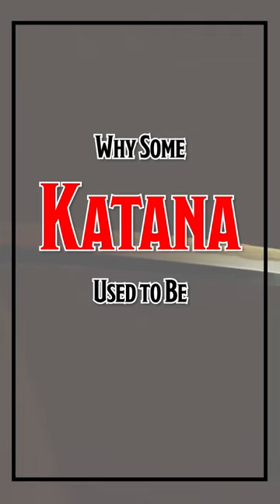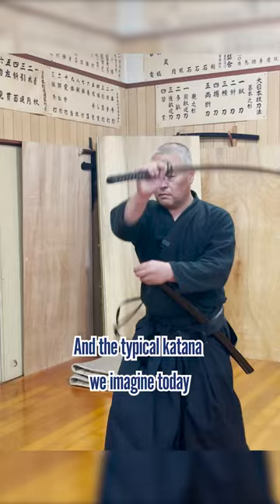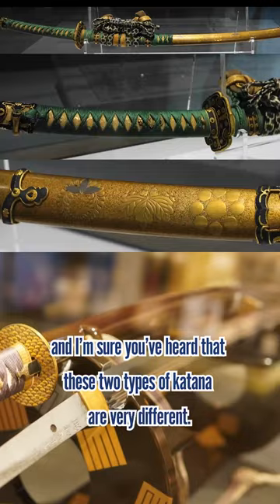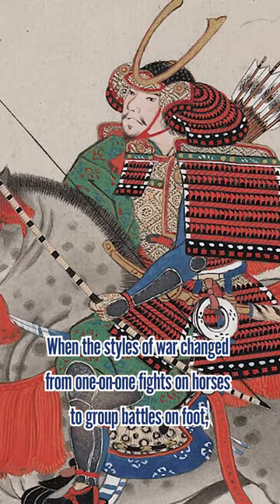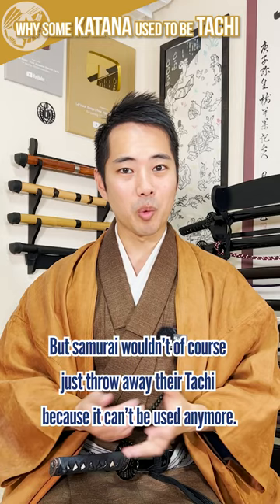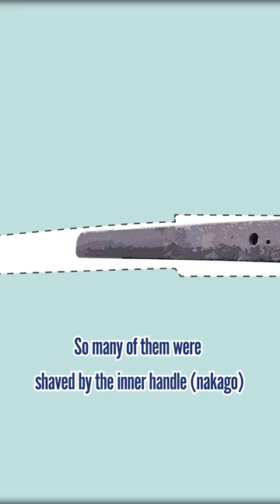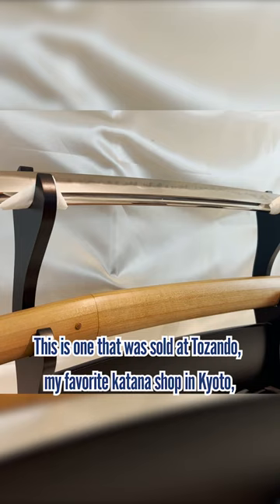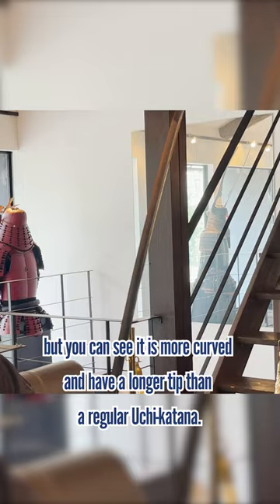Why Katana Were Shaved by Samurai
Tachi is a long and well curved type of katana (nihon-tō) that was originally used on horseback during the era when samurai were fighting one-on-one battles.  And the typical katana we imagine today are the shorter and less curved Uchi-katana that was used on foot, and I’m sure you’ve heard that these two types of katana are very different.

However, did you know that there are some uchi-katana that used to be tachi? When the styles of war changed from one-on-one fights on horses to group battles on foot, the mainstream sword changed from the long Tachi to the shorter Uchi-katana.

But samurai wouldn’t of course just throw away their Tachi because it can’t be used anymore. So many of them were shaved by the inner handle (nakago) to shorten them to a Uchi-katana or even shorter lengths.

By the way, I really love such katana called “磨り上げ Suriage” in Japanese. This is one that was sold at Tozando, my favorite katana shop in Kyoto, but you can see it is more curved and have a longer tip than a regular Uchi-katana. I’d love to ask this swordsmith to make me a katana someday.

The ticket to the front row seats to Shogo's rapid adventure to make his dream come true! Through the videos, lives, and zoom chats your ideas and opinions will be adopted for Shogo to make the right decisions for his challenges!

♪Music♪
おとわび

♪Sound effects♪
効果音ラボ

♪Pictures♪
かわいいフリー素材屋 いらすとや